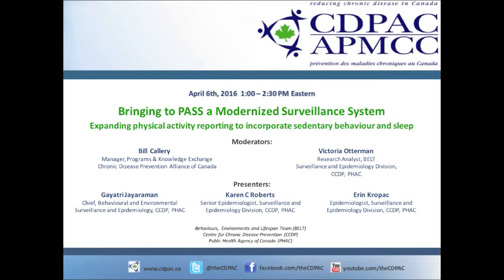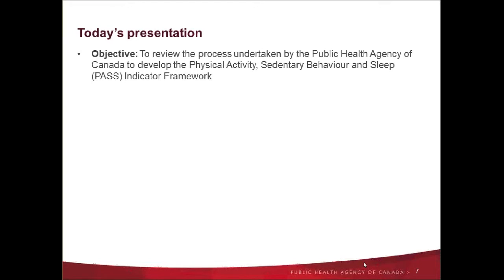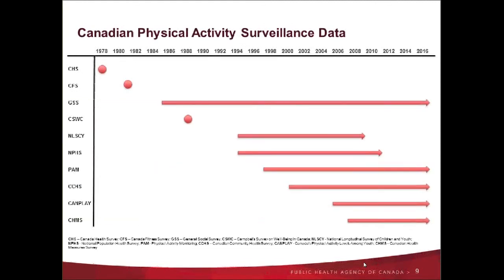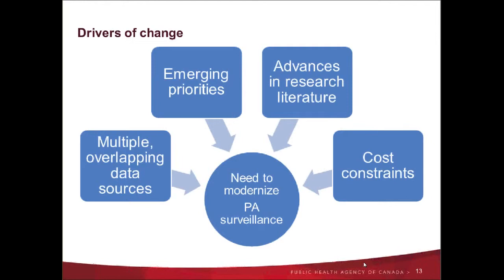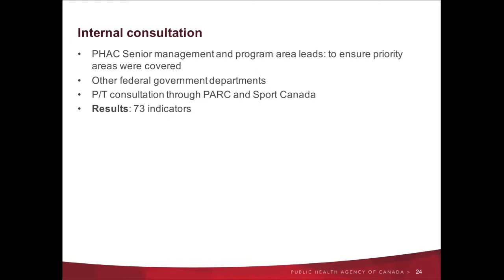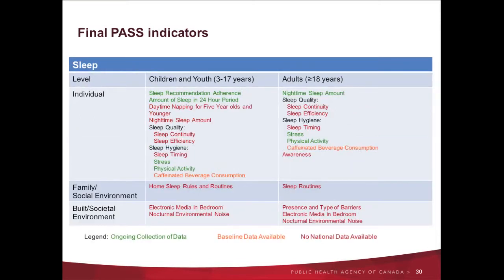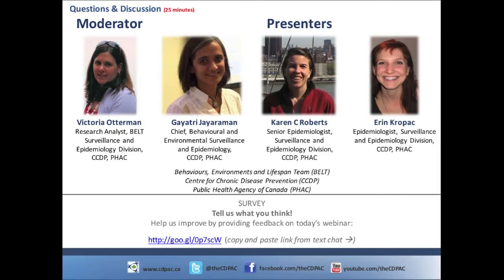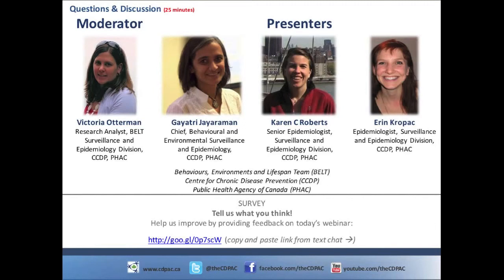WEBINAR Bringing to PASS a modernized surveillance system: expanding physical activity reporting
Title:  Bringing to PASS a modernized surveillance system: expanding physical activity reporting to incorporate sedentary behaviour and sleep
Series: CDPAC/PHAC 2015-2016 Webinar Series
Date: April 6th 2016

Description:

This webinar was part of a series of webinars co-hosted by the Chronic Disease Prevention Alliance of Canada (CDPAC) and the Public Health Agency of Canada’s (PHAC) Centre for Chronic Disease Prevention.

This webinar reviewed the process undertaken by the Agency to develop the Physical Activity, Sedentary Behaviour and Sleep (PASS) Indicator Framework (IF), including indicators of PASS behaviours at the individual, family, community and society levels situated in the environments in which they occur, including the home, work, school, community, and transportation.